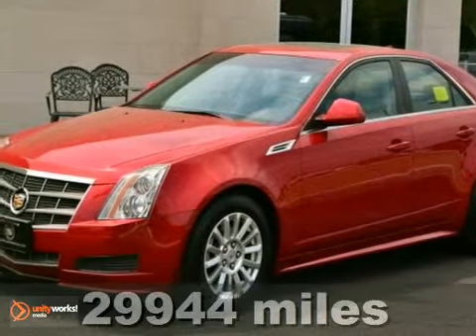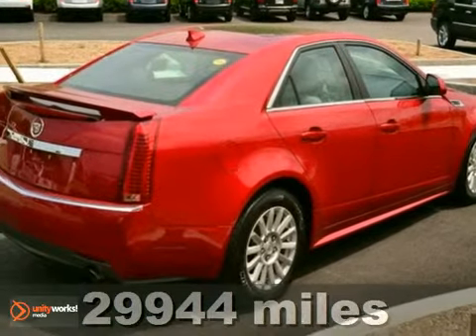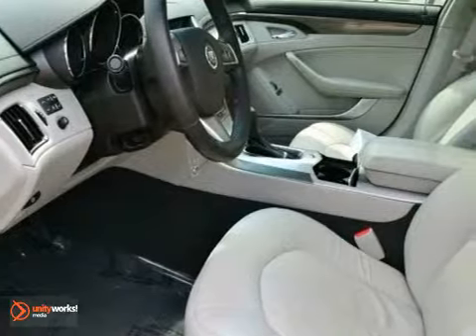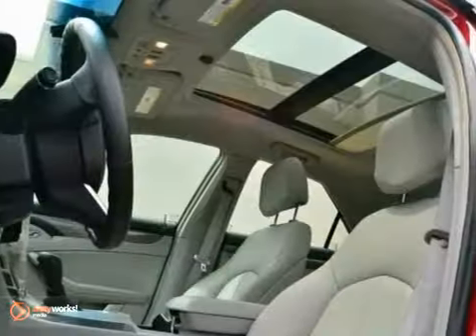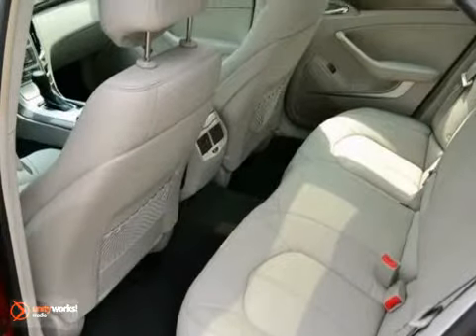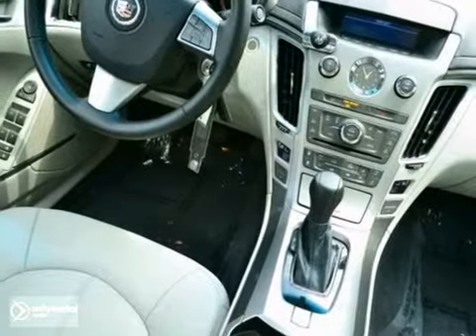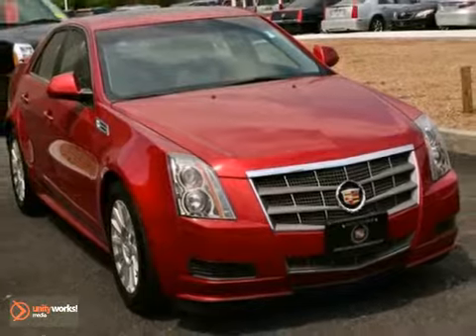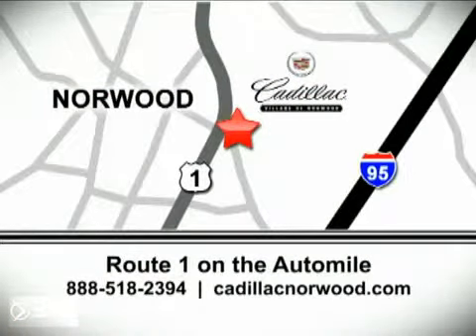2010 Cadillac CTS Sedan C2450B in Norwood Boston, MA - SOLD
SOLD - If you are looking for real value on a great used car, Cadillac of Norwood invites you to call and make an appointment to view this 2010 Cadillac CTS Sedan, stock# C2450B. We are conveniently located near Norwood Boston, MA and known for our great selection, reliability and quality. Call to take a look at this 2010 Cadillac CTS Sedan today.

700 Providence Hwy
Norwood Boston MA, 02062